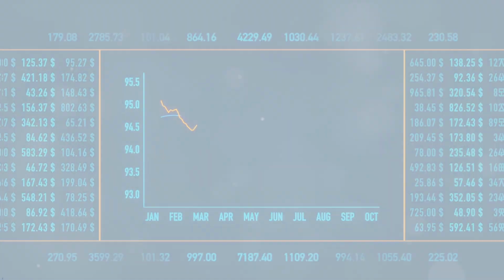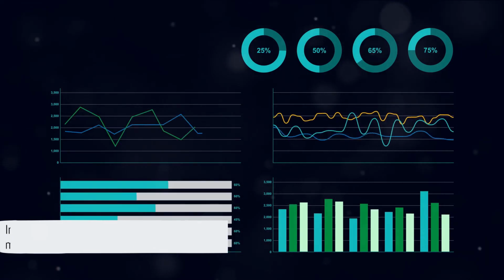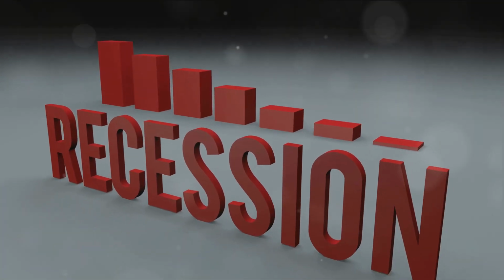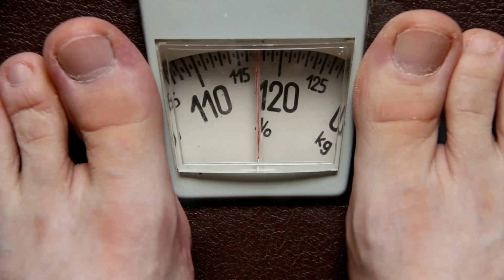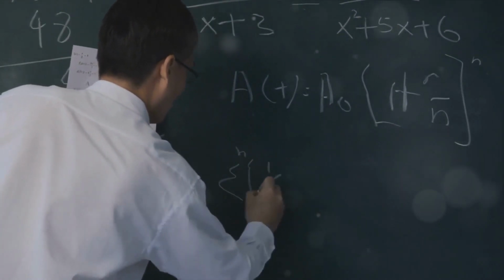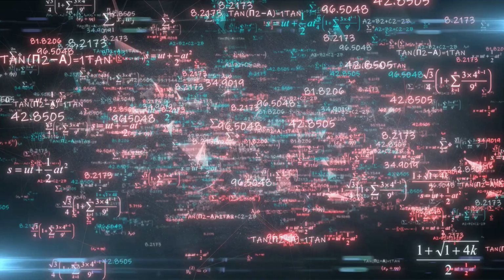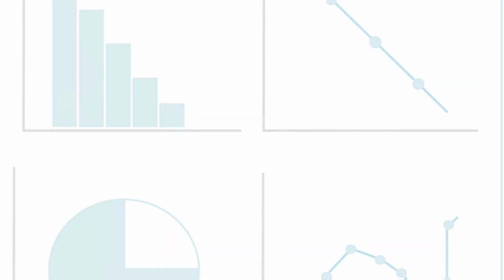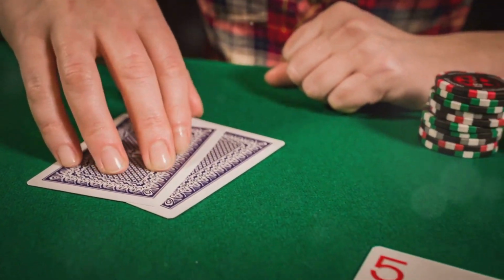OLS (The Ordinary Least Square)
OLS, or Ordinary Least Squares, is a method used in linear regression to estimate the unknown parameters in a linear regression model. It works by minimizing the sum of the squares of the differences between the observed dependent variable values and those predicted by the linear function defined by the coefficients of the independent variables.

The OLS method aims to find the best-fitting line through the data points that minimizes the sum of the squared residuals (the differences between observed and predicted values). Mathematically, the OLS estimator is derived by solving the normal equations, which are obtained by setting the partial derivatives of the sum of squared residuals with respect to each coefficient equal to zero.

The resulting estimates from OLS regression provide the coefficients that describe the linear relationship between the independent and dependent variables. These coefficients can then be used to make predictions and infer causal relationships, assuming that the underlying assumptions of the linear regression model are met.